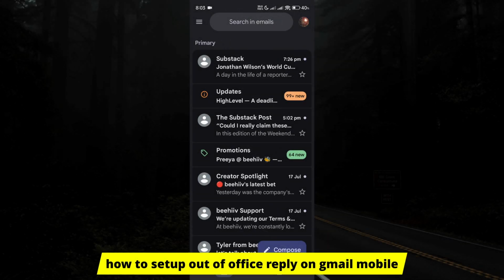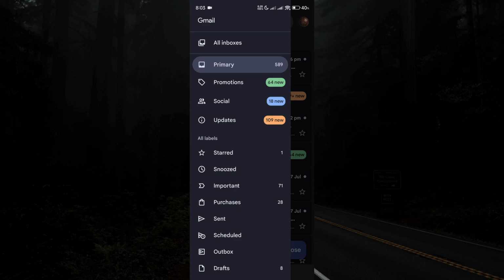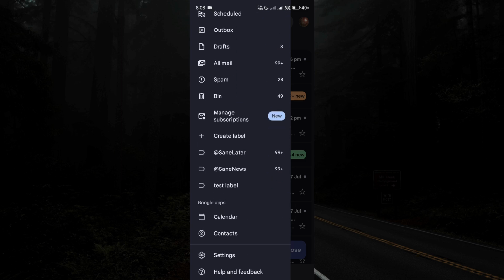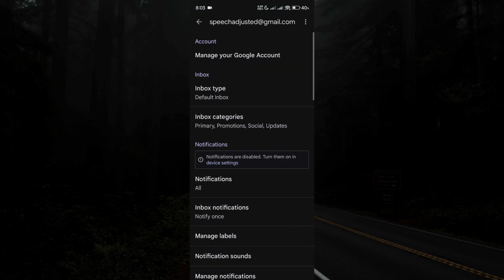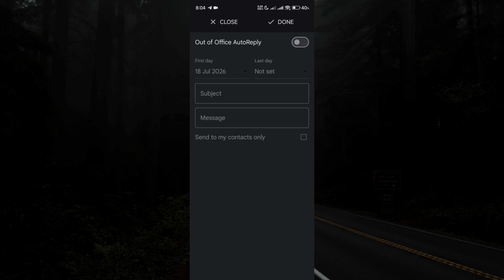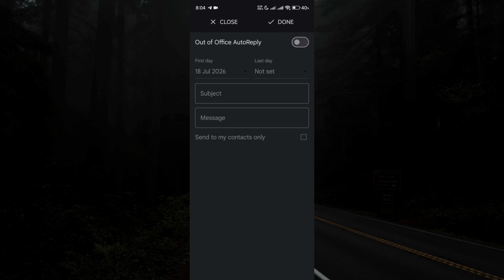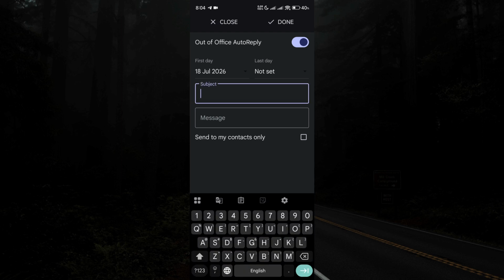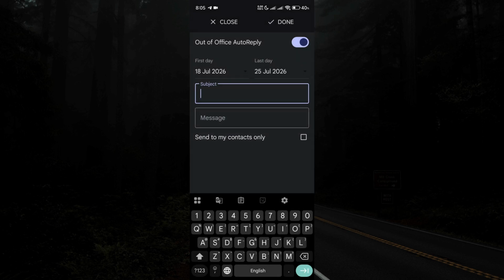How To Setup Out Of Office Reply On Gmail Mobile (Quick and Easy)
Learn how to set up an out of office auto reply in Gmail on your mobile device quickly. Stop manually responding to emails while away.

This tutorial walks through the exact steps to configure your Gmail vacation responder directly from your smartphone. Whether you are traveling or taking time off, you will see how to access the settings menu and craft a custom message for incoming emails without needing a desktop computer.

Following these steps ensures your contacts receive an immediate notification regarding your availability. You will learn how to select your specific email account, set the active dates for your out of office status, and input your subject line and response text. This process is designed for anyone needing to manage their Gmail auto reply mobile settings while on the go.